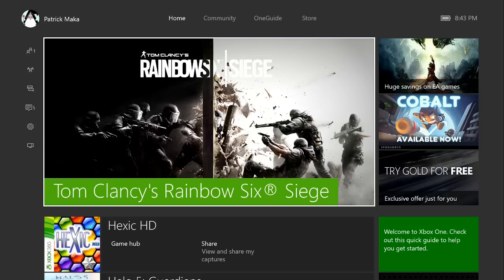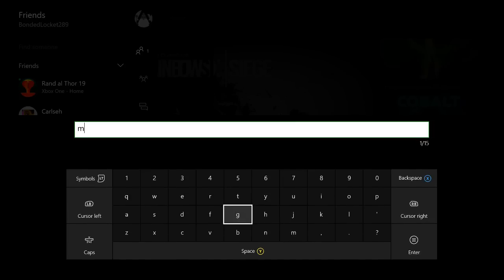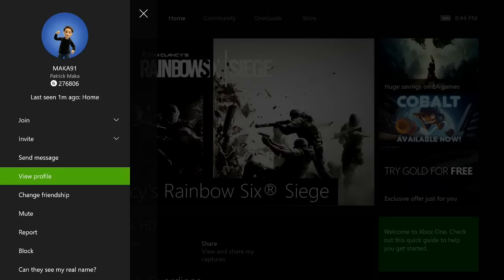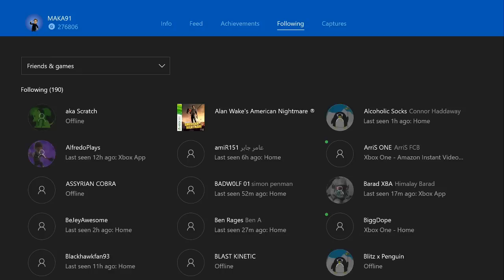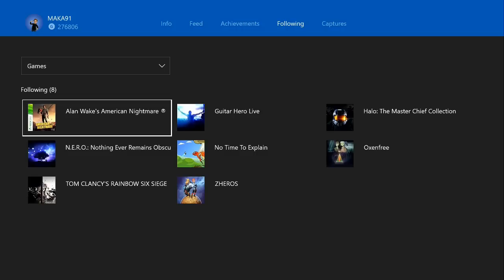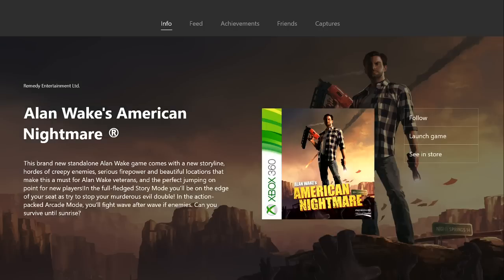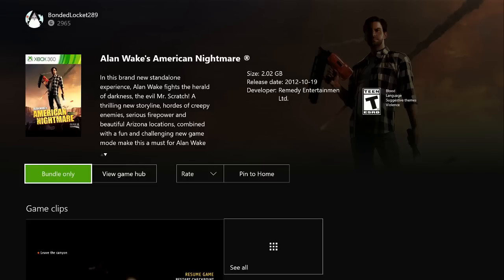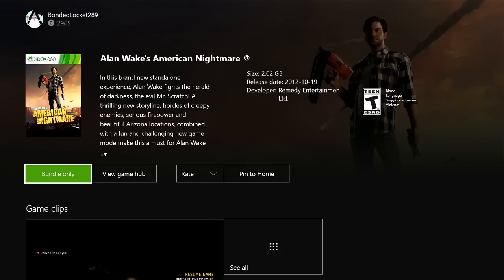How to get Alan Wake's American Nightmare & Red Dead Redemption on Xbox One Backwards Compat!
How to get Alan Wake's American Nightmare & Red Dead Redemption on Xbox One Using Backwards Compatibility [DIGITAL ONLY]

This also work for Red Dead Redemption, Left 2 Dead 2 & Tekken 2! Check my profile

Additional Credits: Kevin "Nighthawk673" Hollenbeck, Karl Maly, Carlseh, MclovinLegend & CultGamerAlliance